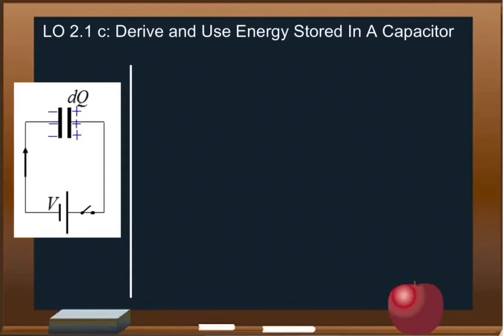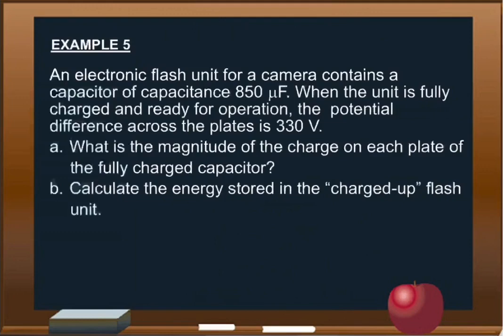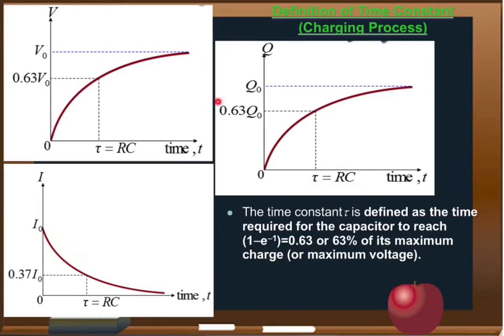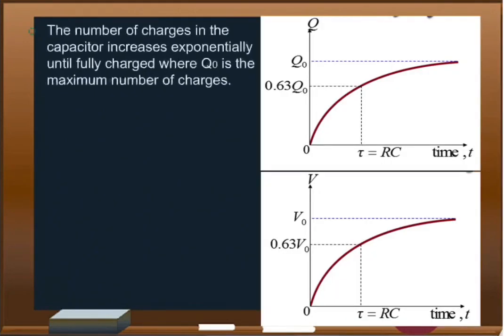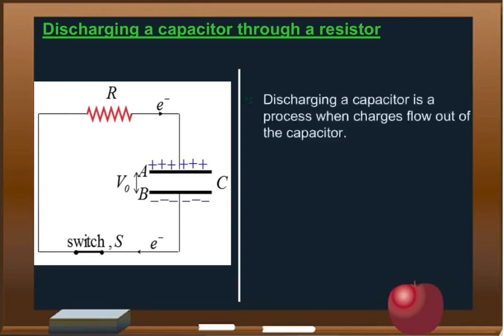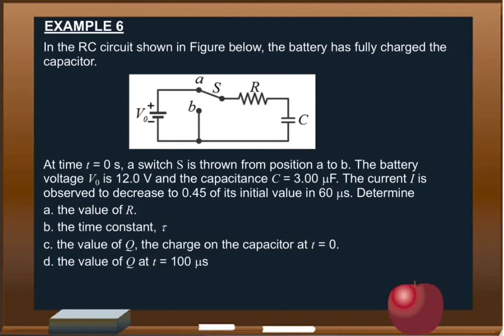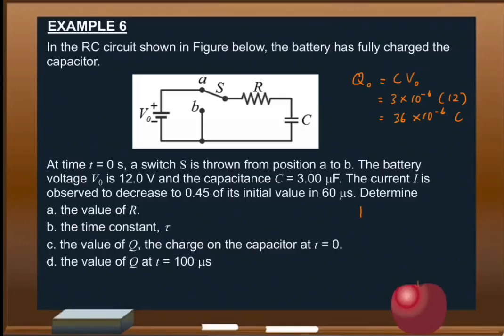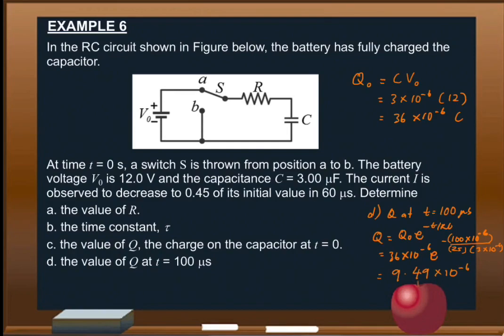CH Capacitor & Dielectric Part 2